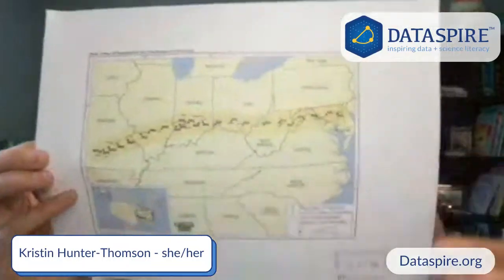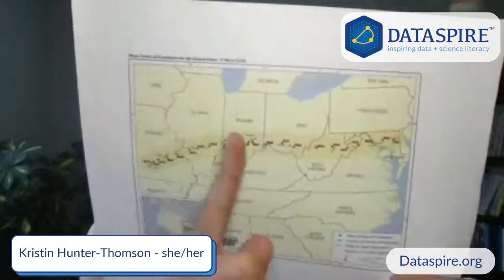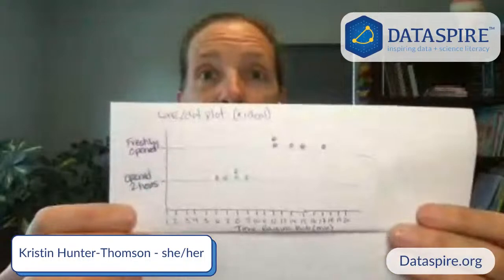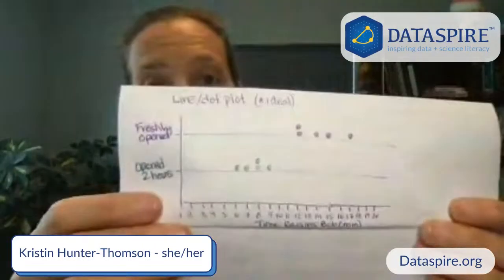Data Bite: What can we compare anyway?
Boy oh boy do we LOVE making comparisons. I share a few ways that we often make comparisons in our questions around data and ways to visualize that.

Looking for some easy-to-implement strategies for making better graphs with your students? Know someone who may be interested in that? Join our free interactive webinar in the coming week